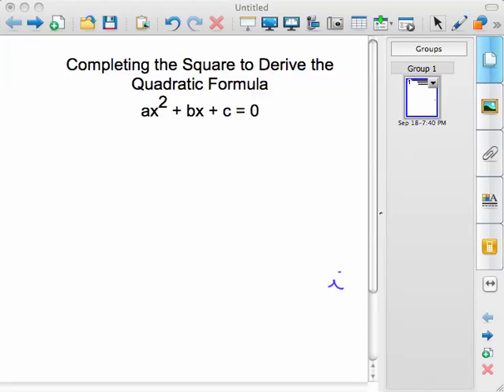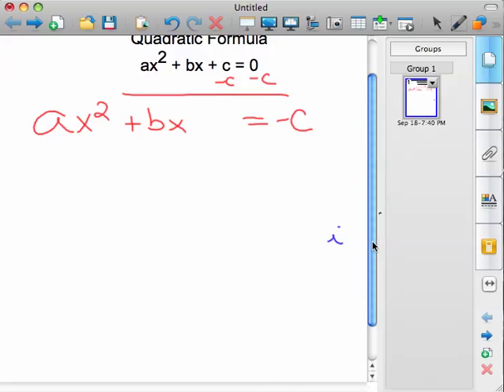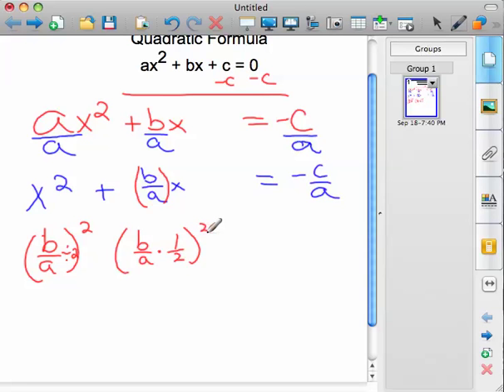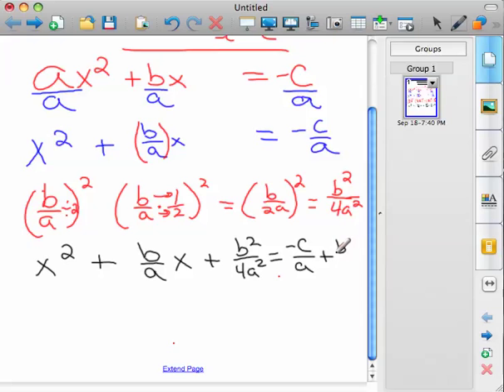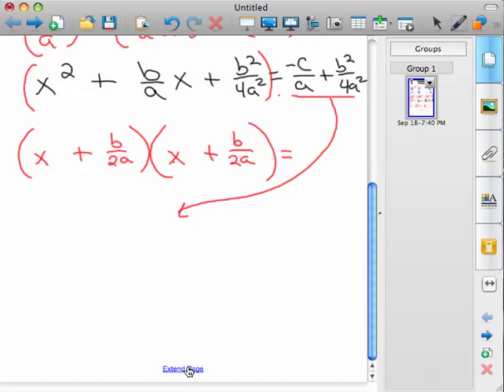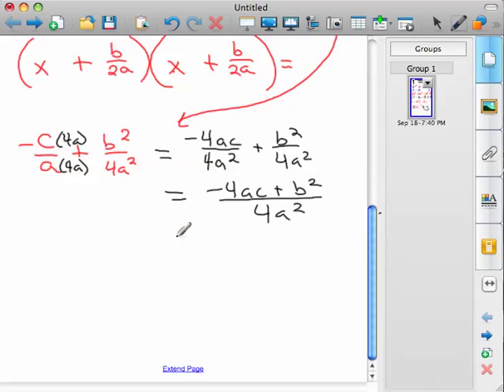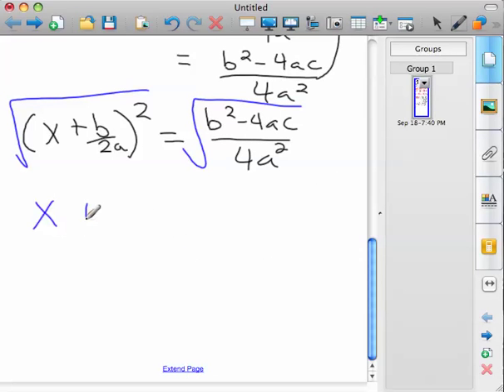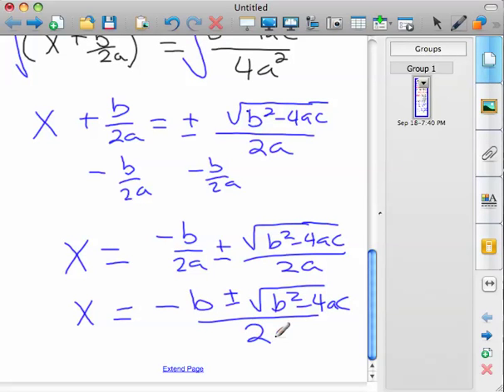Deriving the quadratic Equation by completing the square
A quick derivation of the quadratic formula.